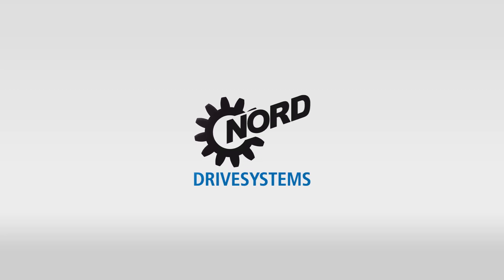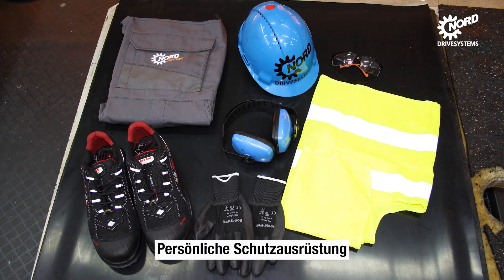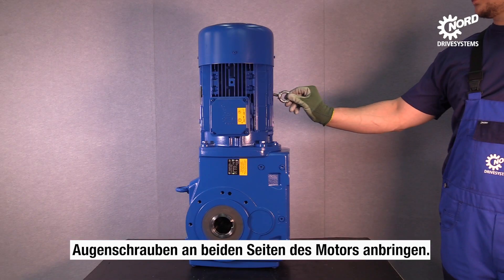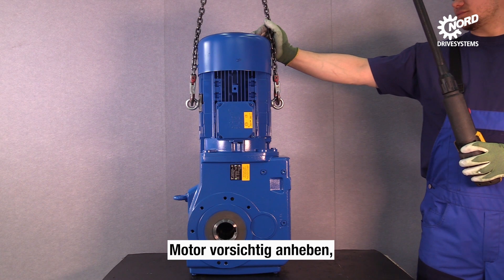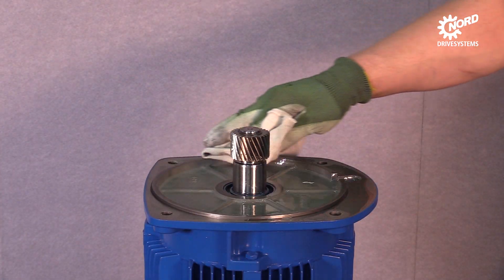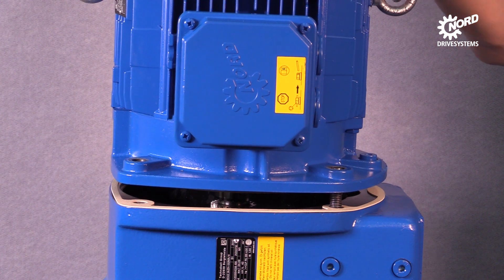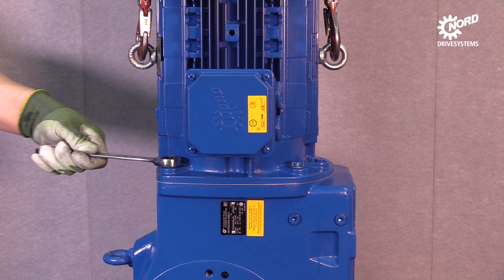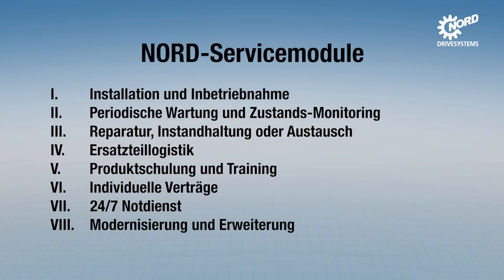NORD DRIVESYSTEMS | HOW-TO | NORD BLOCK - Dichtung am Kegelradgetriebemotor austauschen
NORD DRIVESYSTEMS bietet mit den Online-Tutorials eine optimale Unterstützung zur Verfügbarkeitsoptimierung und Werterhaltung Ihrer Antriebstechnik. Dieses Video zeigt Ihnen Schritt für Schritt wie Sie die Dichtung Ihres NORD DRIVESYSTEMS Antriebs austauschen. Zusammen mit dem Handbuch, welches auf unserer Website zu finden ist, soll Ihnen dieses Video als hilfreiche Anleitung dienen.
Sei es regelmäßige Wartung, kurzfristige Ersatzteillieferung oder Vor-Ort-Reparatur – NORD ist Ihr Partner.

Unternehmenshintergrund
Seit über 50 Jahren entwickelt, produziert und vertreibt NORD DRIVESYSTEMS Antriebstechnik und ist einer der international führenden Komplettanbieter der Branche. Neben Standardantrieben liefert NORD anwendungsspezifische Konzepte und Lösungen auch für besondere Anforderungen, zum Beispiel mit Energiesparantrieben oder explosionsgeschützten Systemen. NORD verfügt heute über eigene Tochtergesellschaften und Vertriebspartner in 89 Ländern weltweit. Das dichte Vertriebs- und Servicenetz gewährleistet optimale Erreichbarkeit für kurze Lieferfristen und ein kundennahes Dienstleistungsangebot. NORD produziert ein sehr vielfältiges Getriebesortiment für Drehmomente von 10 Nm bis über 250 kNm, liefert Elektromotoren im Leistungsbereich von 0,12 bis 1.000 kW und fertigt mit Frequenzumrichtern auch die erforderliche Leistungselektronik bis 160 kW. Umrichterlösungen sind sowohl für die klassische Installation im Schaltschrank als auch für dezentrale und vollintegrierte Antriebseinheiten erhältlich.